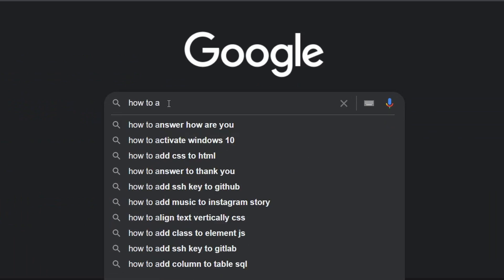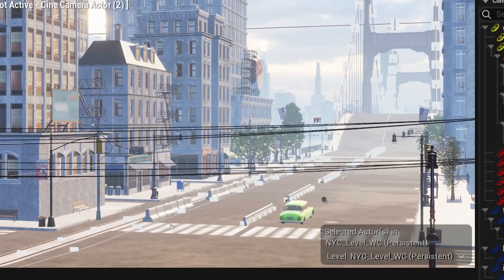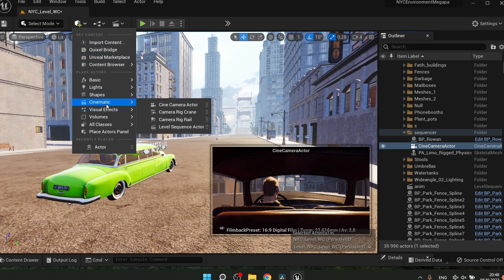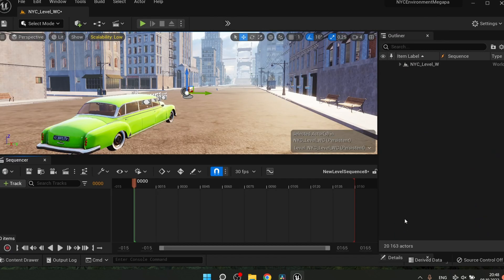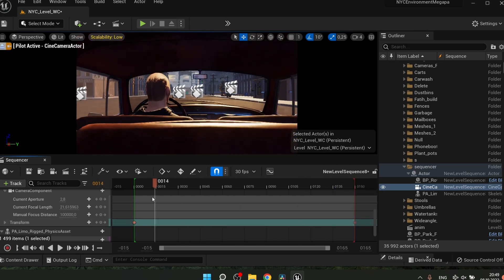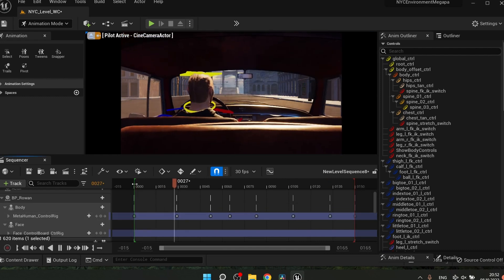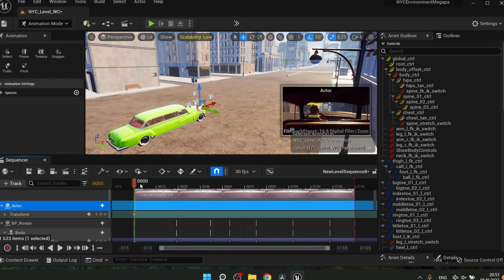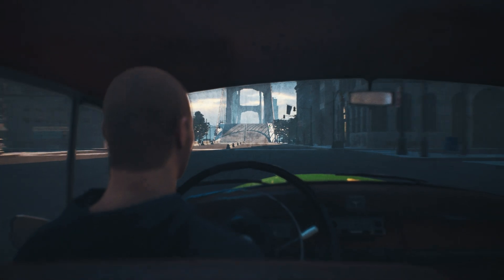Finaly! How to animate group of objects in Unreal Engine sequencer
Animating a group actor?
I have suffered from this problem for a long time. How to animate a group of objects in Anrial Engine 5. Many guys on the forums couldn't find an answer either. And finally I found a solution.

@Unreal Engine